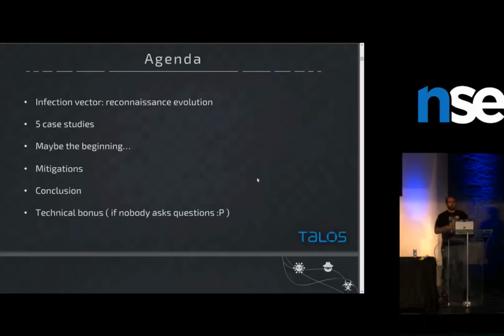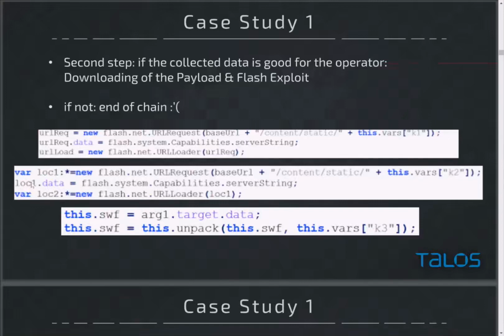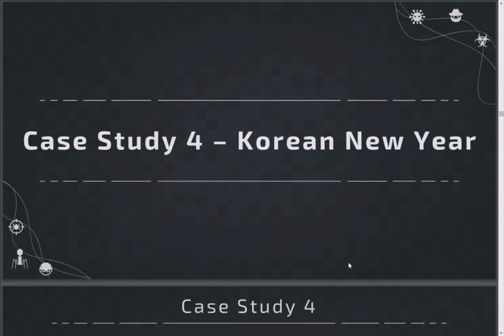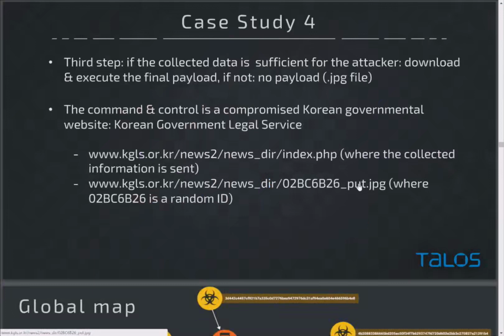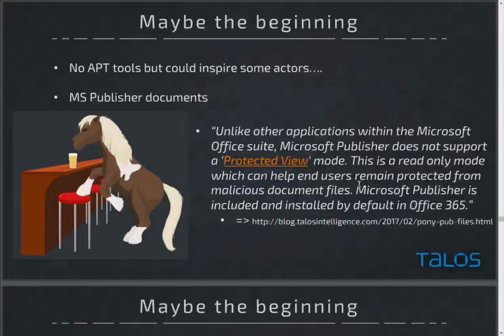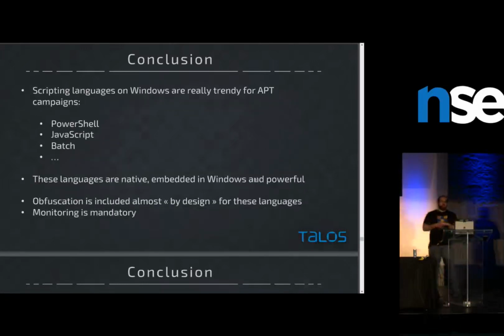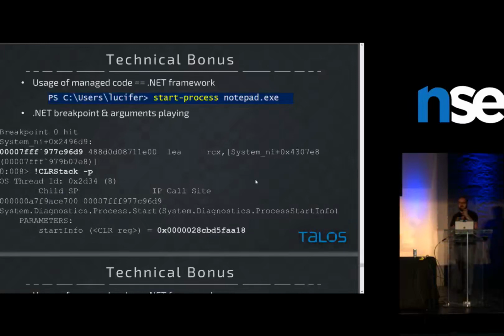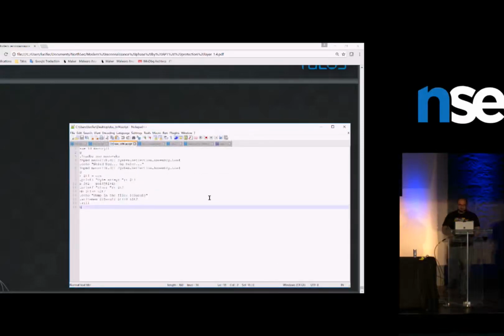Paul Rascagneres Modern Reconnaissance Phase by APT – Protection Layer